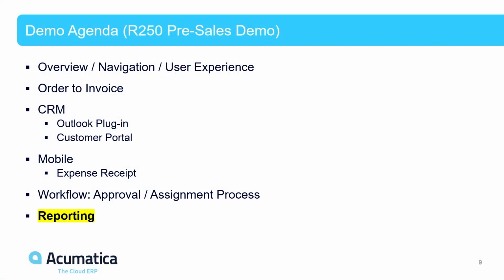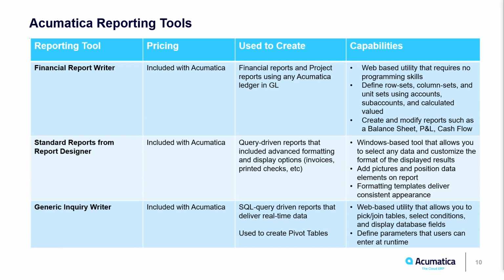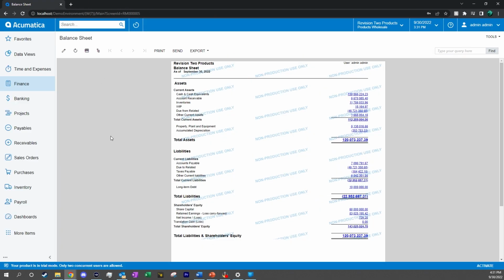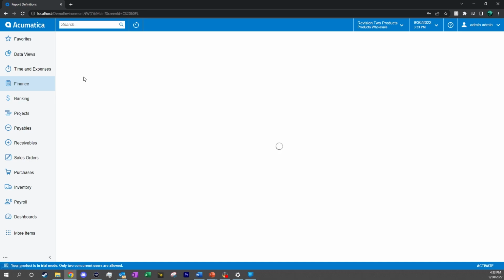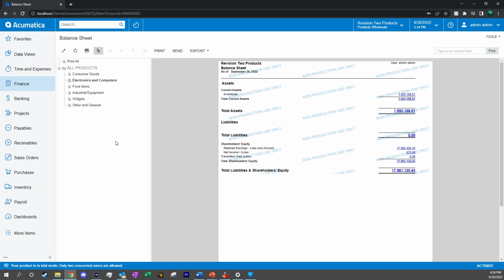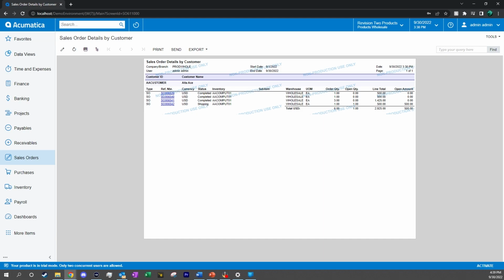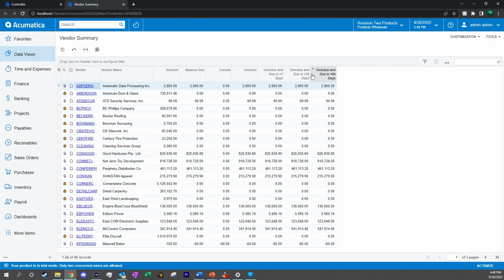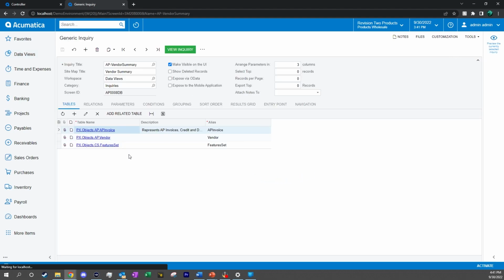Acumatica Reporting Overview Demo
Acumatica is our (Xcellerated Solutions) ERP software of choice. Whether it's for Financials, Inventory Management, CRM, Batch Managing, Reporting, or so much more, Acumatica does it all. Not only does it, but does it well!

Cloud ERP is the future of business and Acumatica is the right tool to help future proof your business.

If you have any questions about Acumatica or are interested in potentially purchasing it, check out our Acumatica webpage!